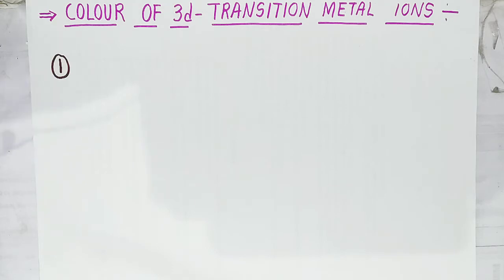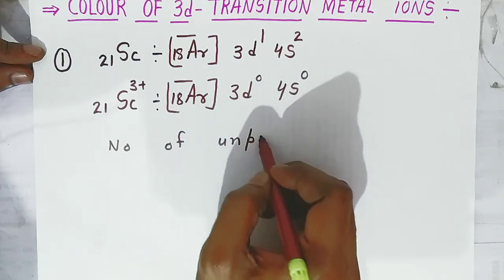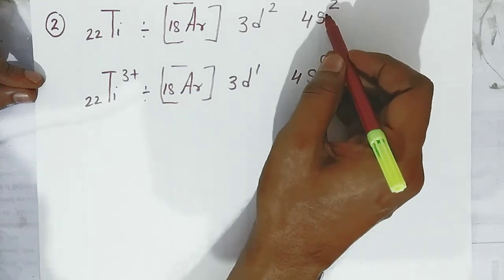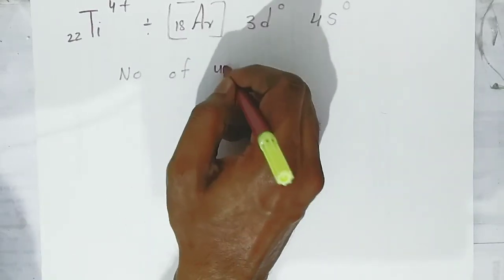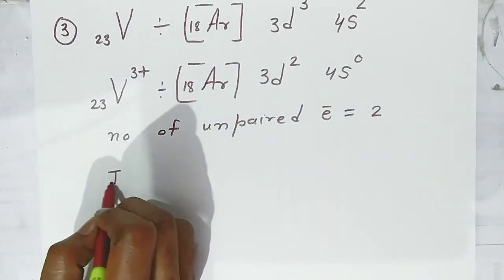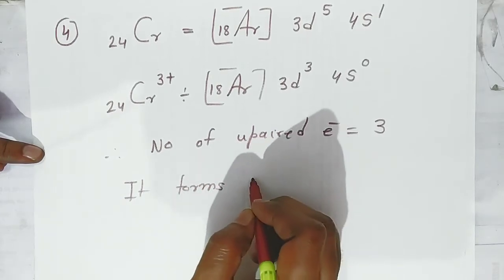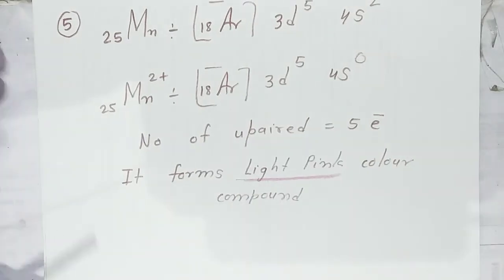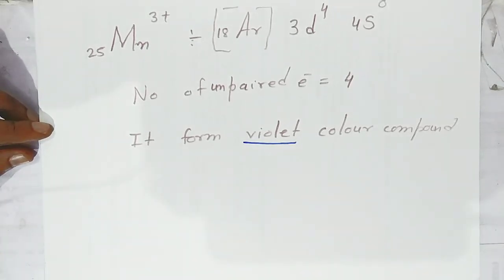Colour of 3d Transition Metal ions | How to find easily ? | Part 1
Colour of 3d transition metal ions
Find colour of any 3d transition metal easily